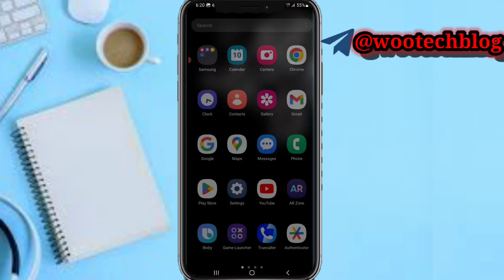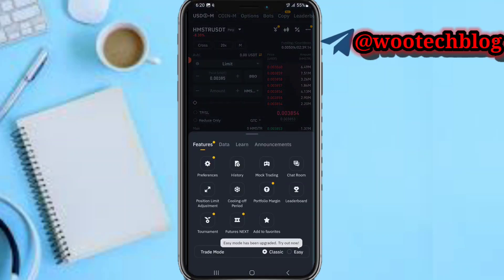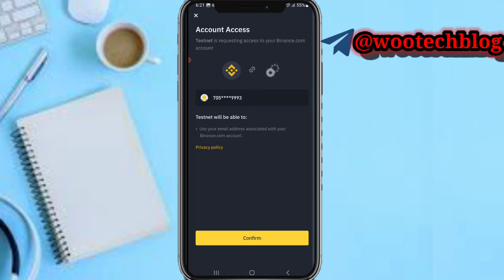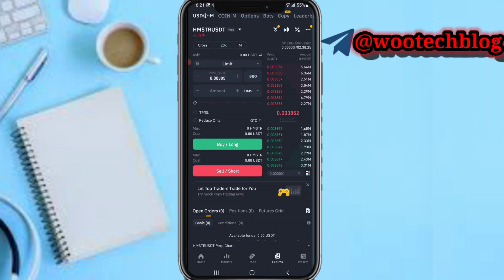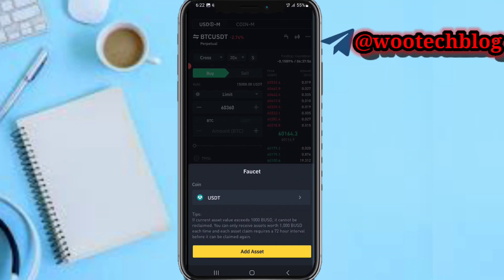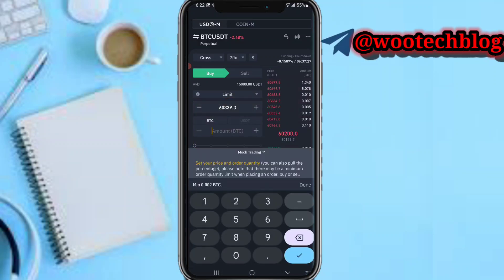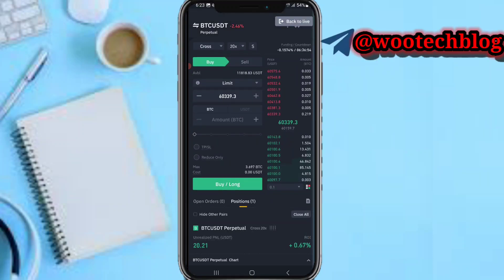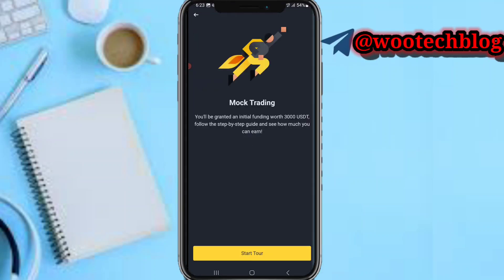How To Open Demo Account In Binance 2025 | Create Demo Account In Binance 2025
Looking to get started with cryptocurrency trading? In this video, we’ll guide you through the process of opening a Binance Demo Account in 2025. A demo account is a fantastic way to practice trading without risking real money.

🎯 Allowing you to develop your skills and confidence before diving into live trading. Whether you’re a beginner or an experienced trader looking to refine your skills, this tutorial is perfect for you.

91272327

?sub_confirmation=1

Twitter Handle

🔑 Related Keywords 🔑